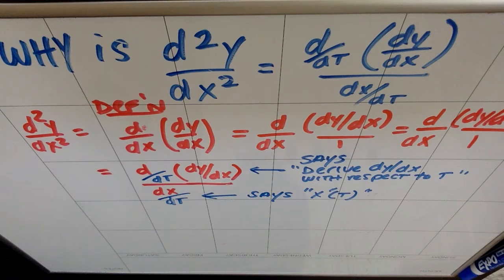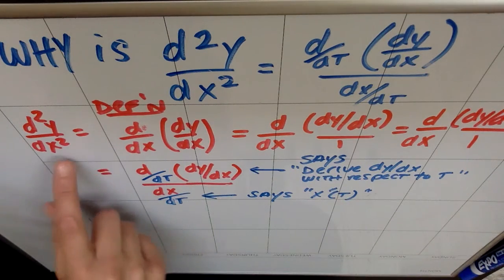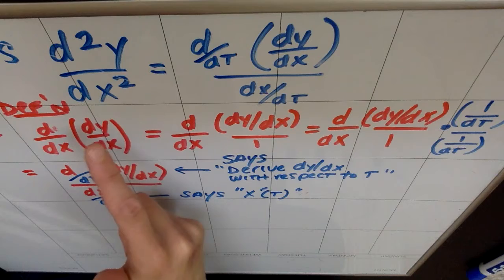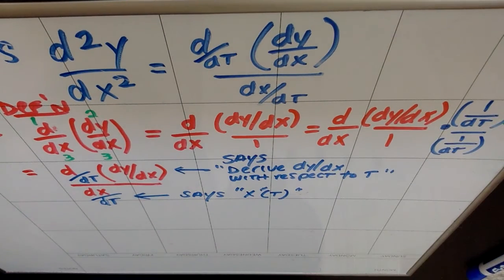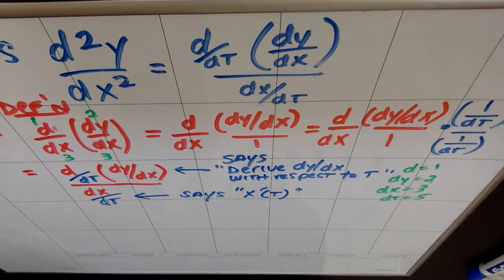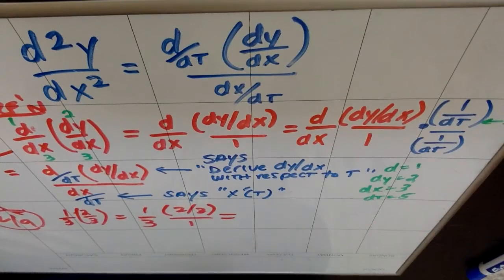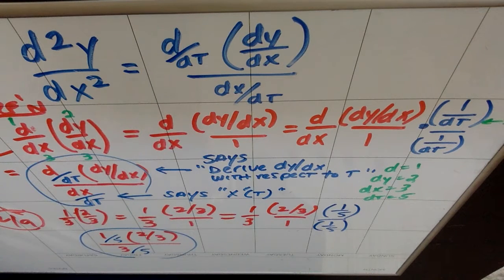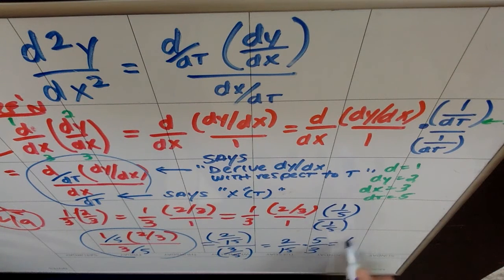APBC: (Unit 7) Parametric Second Derivative Revisited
A visual with numbers to clarify the fraction shenanigans that go into finding the second derivative with respect to x in parametric.